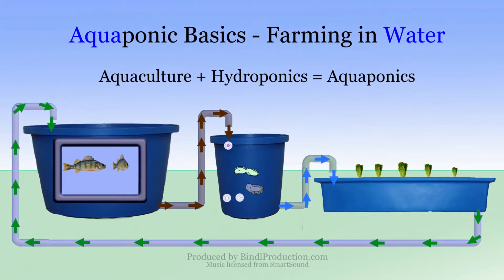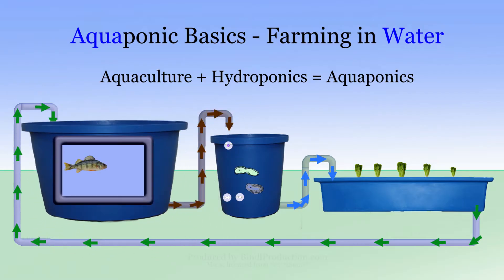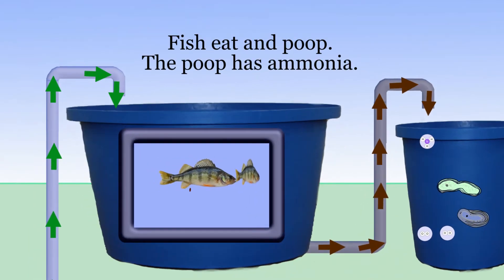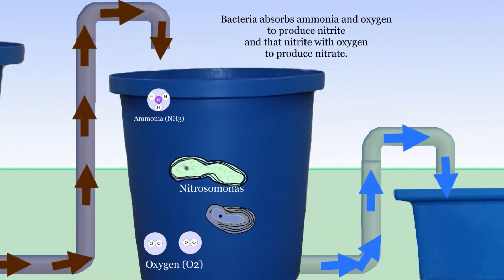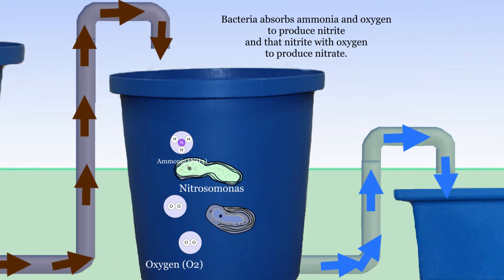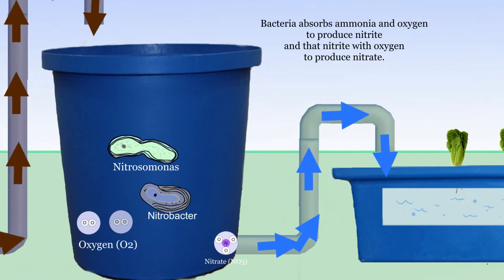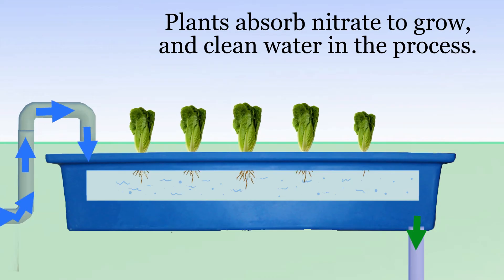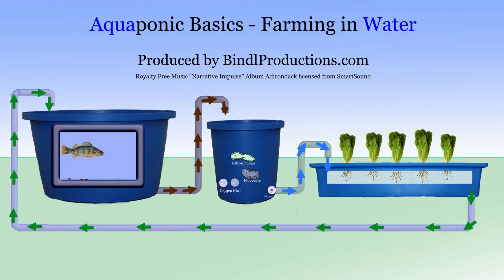Aquaponic Systems - The Basics of Farming without soil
What is aquaponics? This is a basic overview animation of an aquaponics system with summaries at the fish tanks, the bacterial filtration, and the plant locations. It includes the basic chemistry where fish waste is broken down into usable fertilizer.